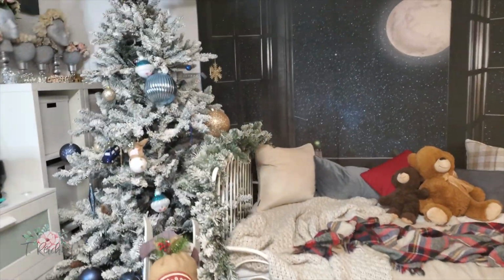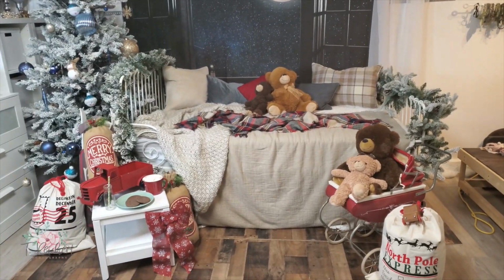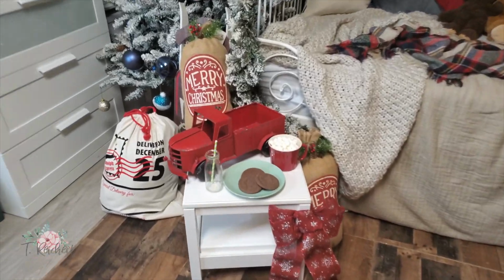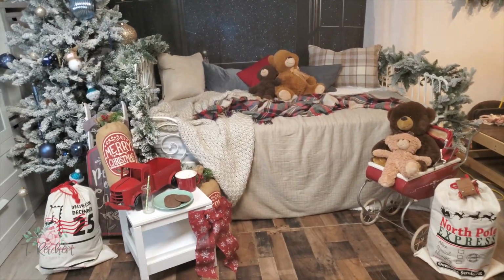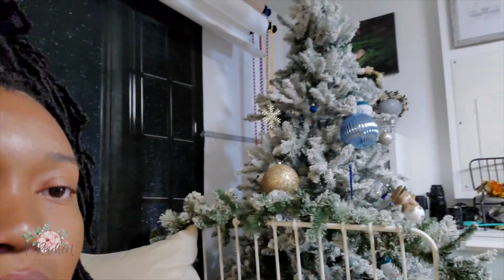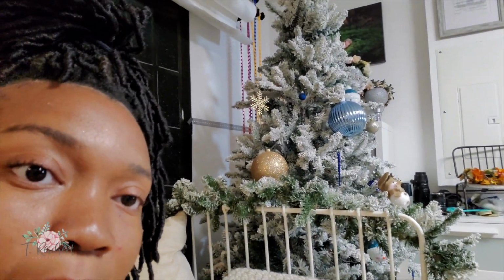My 2020 Holiday Christmas Session Promo VLOG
I am shooting the promo images of my Minis for 2020. When I recorded this video the minis were live, but they sold out in a few short hours. Thank you for all the support!! We are so ready for the minis. I cant wait, but come with me while I get the shots I need!

H O N O R A B L E    M E N T I O N S :
My Son's PJs

Photography Props & More

My Life as a Full Time Photographer, Behind the Scenes & Editing
Kingsland, GA & Northeast Florida Based Photographer Theresa B.